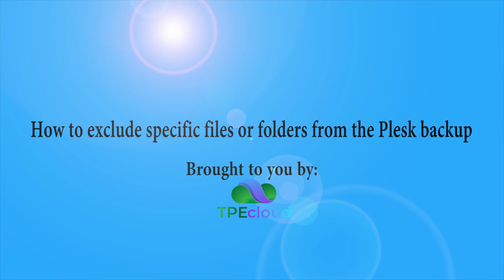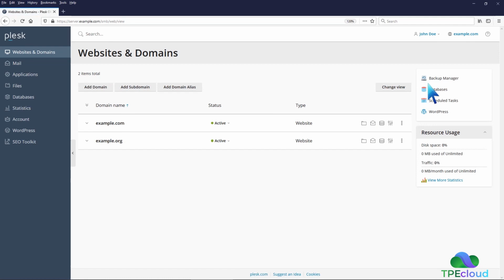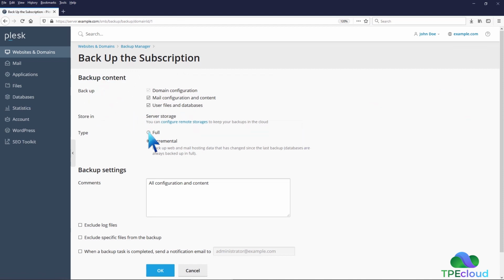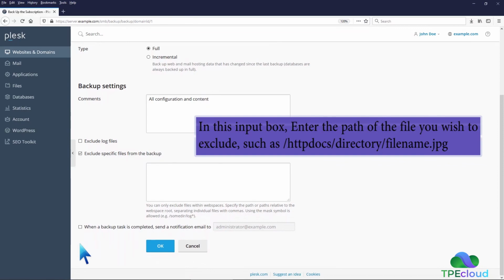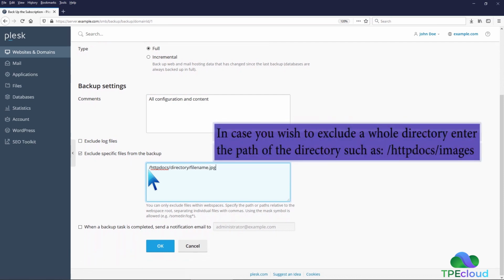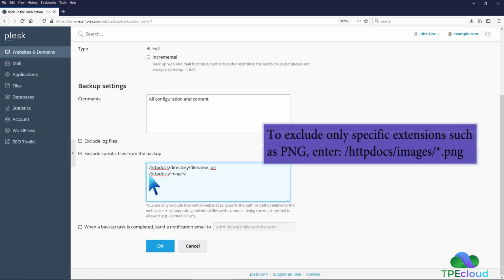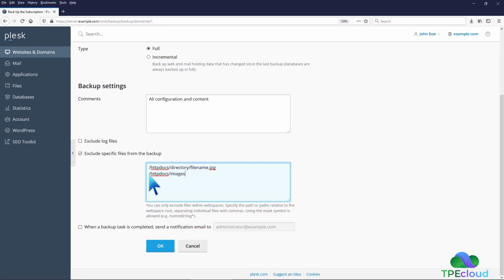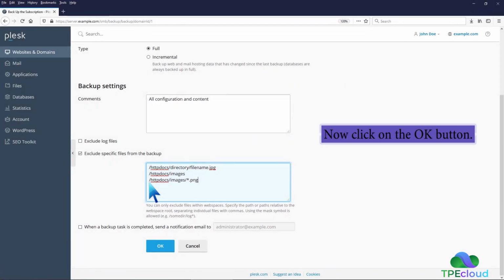TPEcloud Tutorial: How to exclude specific files or folders from the Plesk backup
How to exclude specific files or folders from the Plesk backup   just TPEcloud